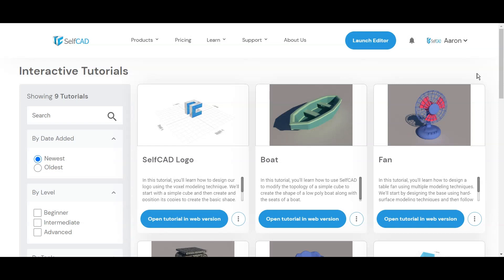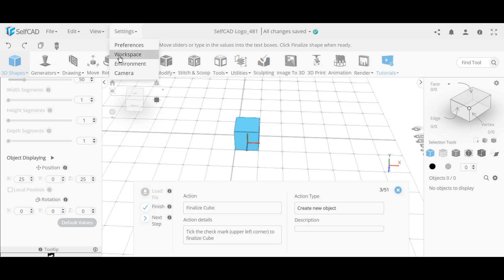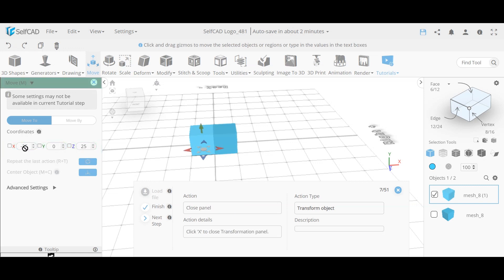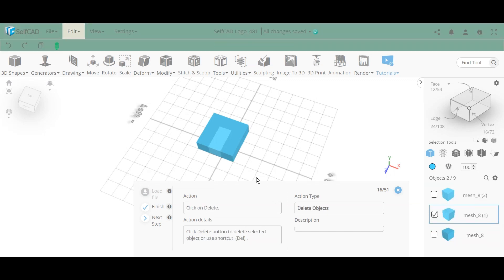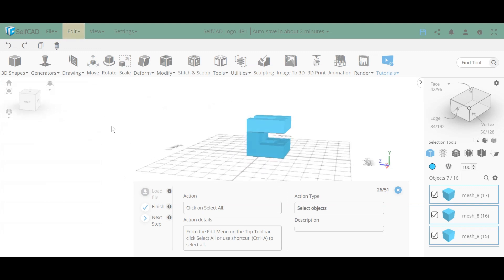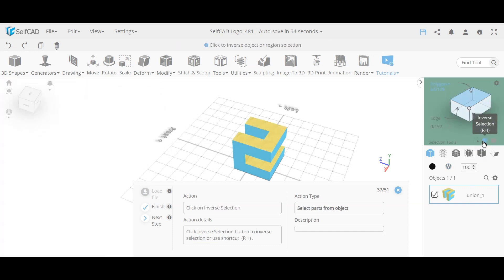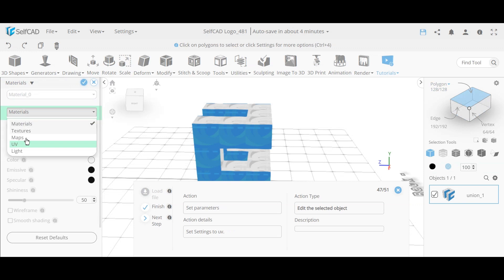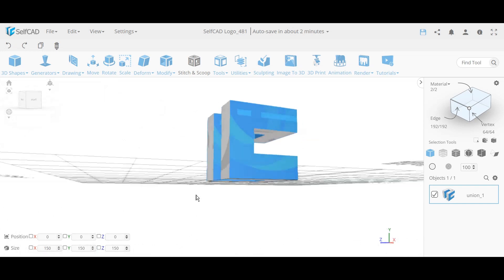Master the art of 3D logo design using SelfCAD's voxel modeling techniques!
In this video, you will learn how to quickly design 3D logos using SelfCAD's voxel modeling techniques. The video includes an interactive tutorial, making it easy for you to practice and follow along with the design process. We also show you how to add custom textures and how to export a picture-perfect 3D logo.